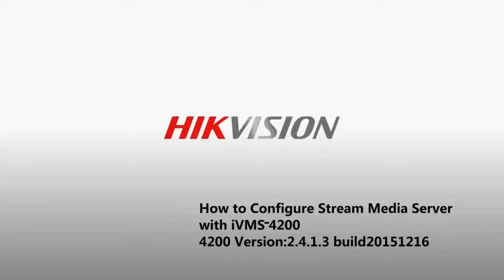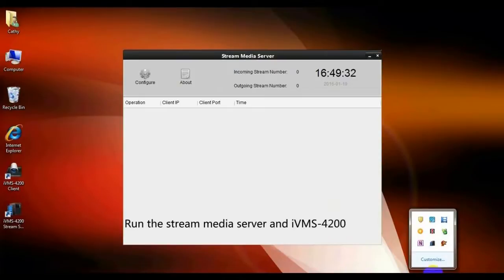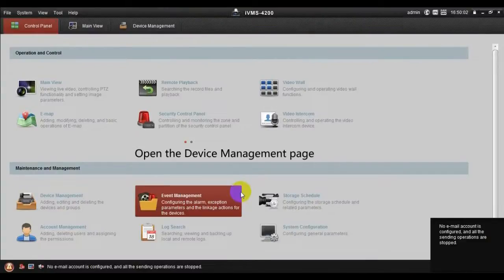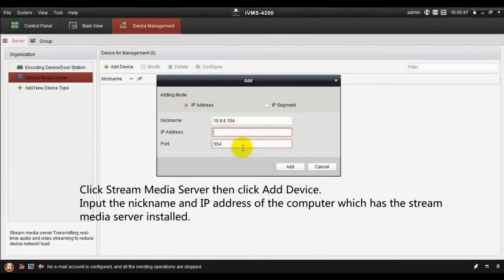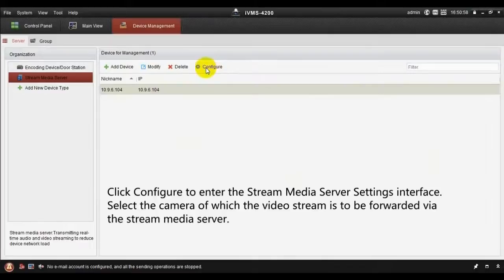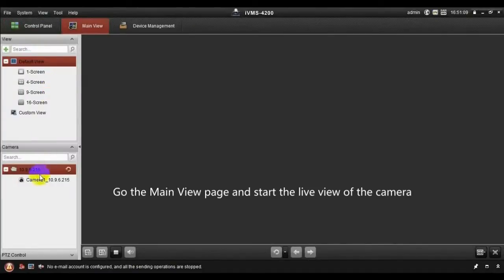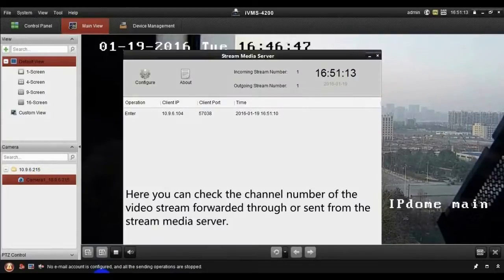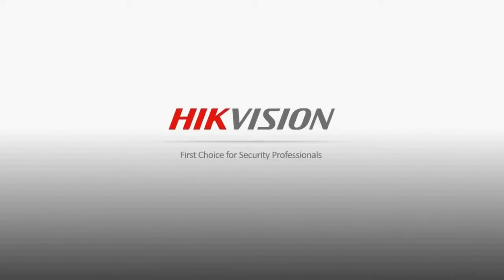Hướng dẫn thiết lập Stream Media Server với iVMS 4200 | HIKVISION | NHÀ AN TOÀN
Hướng dẫn thiết lập Stream Media Server với iVMS 4200